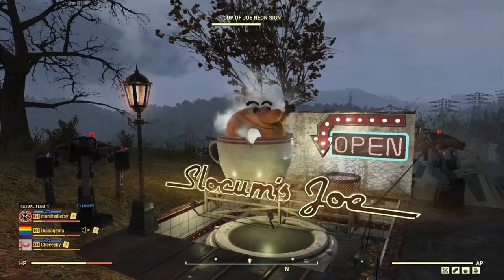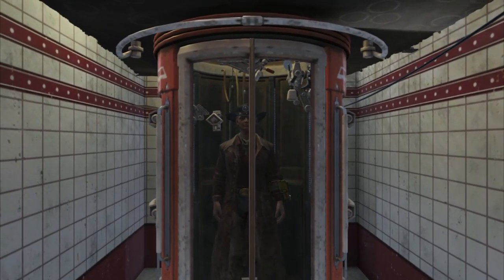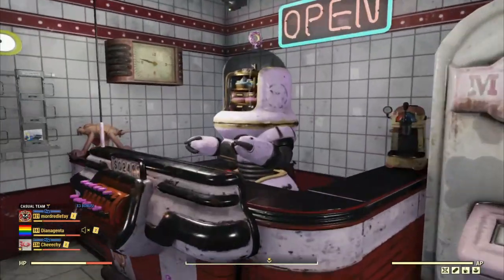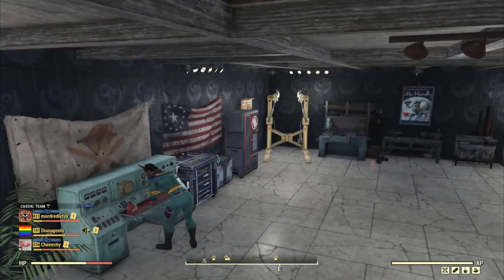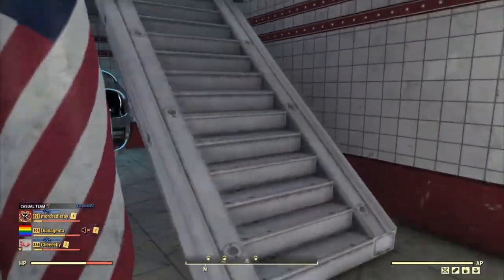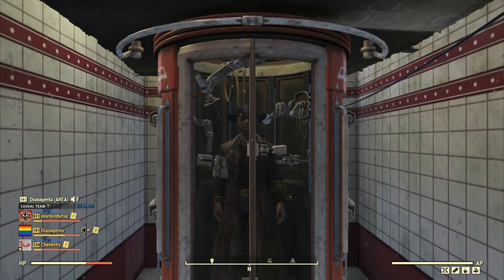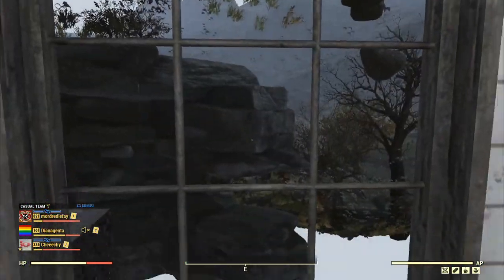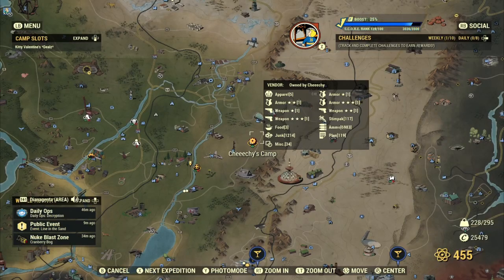Wasteland Rover, Fallout 76: Cheeechy's C.A.M.P.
Yeaah. Not a trap. It looked pretty suspish, so I was hopeful but no. I have never knowingly seen a trap camp, but the search is not yet over. Nice camp, tho.

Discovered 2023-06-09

My other web series can be found on Facebook at Midnight in the Back Row, and also on Vimeo which I recommend for... let's say, less censorship. But there or here, feel free to say hi!